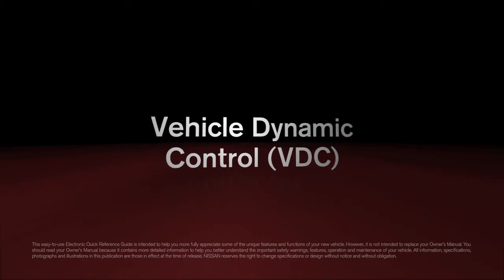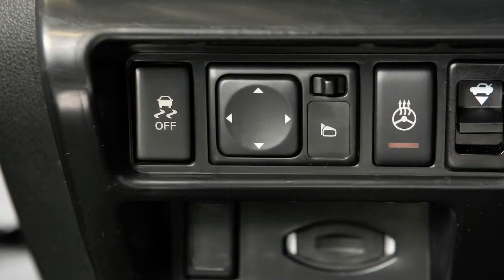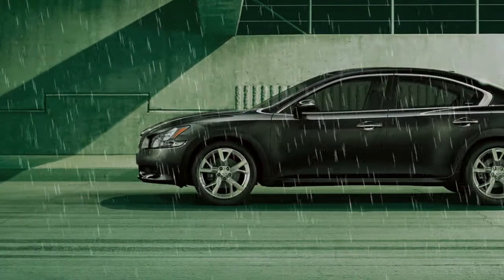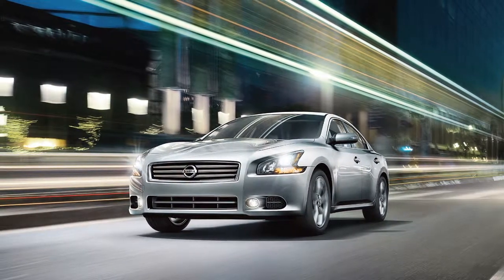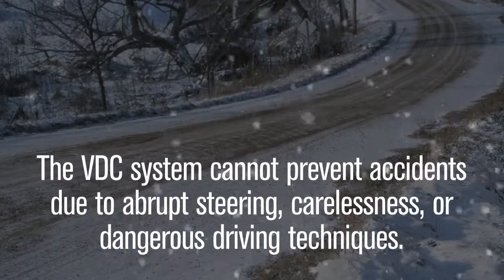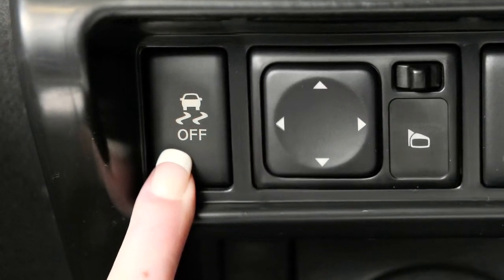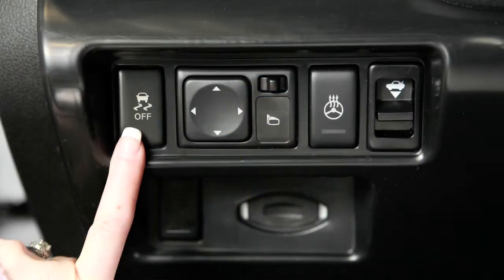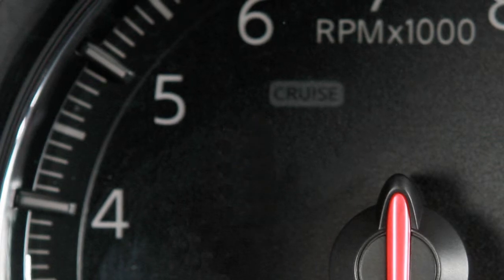2013 NISSAN Maxima - Vehicle Dynamic Control